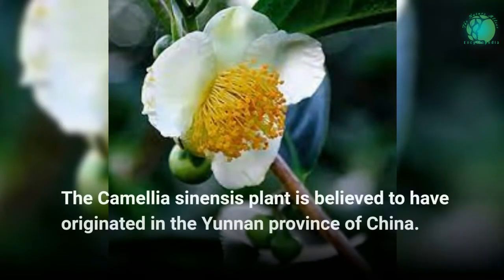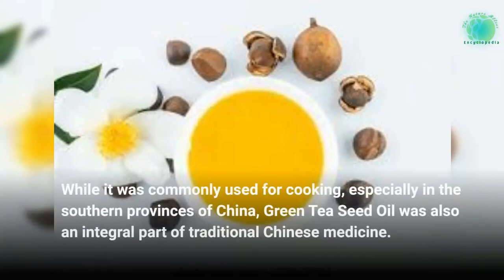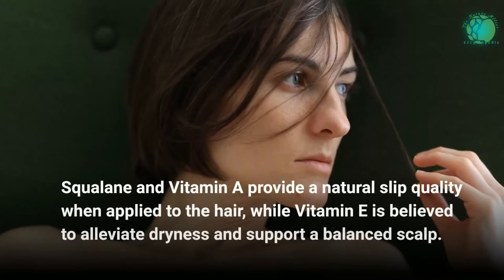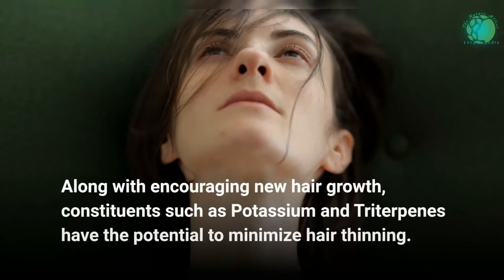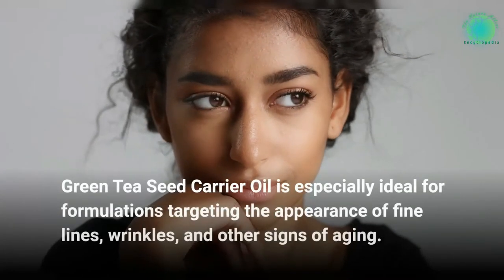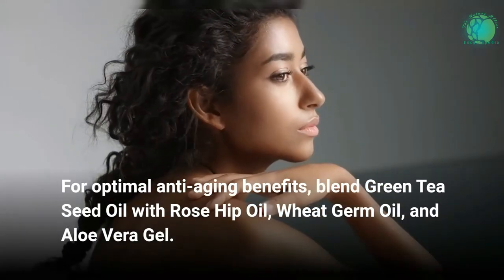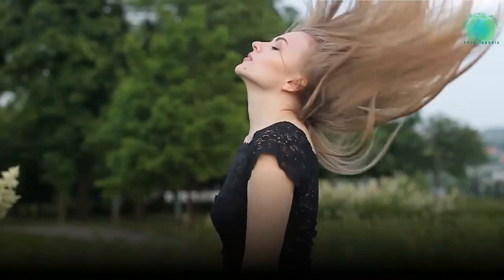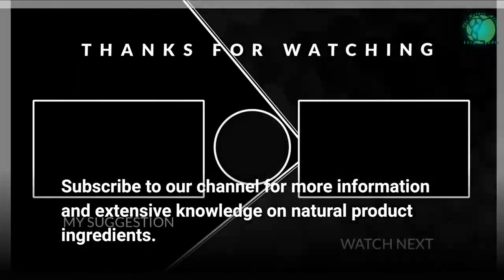THE BEAUTY OF GREEN TEA SEED OIL AND THE WONDERFUL BENEFIT FOR YOUR SKIN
Green Tea Seed Oil is a light, non-greasy carrier oil that is quickly absorbed by the skin. It is rich in vitamins, minerals, and antioxidants, making it beneficial for an array of skin types, including acne-prone, aging, dry, and combination skin.
Green Tea Seed Oil is derived from the seeds of Camellia sinensis, a Tea plant that is native to Southeast Asia and a part of the Theaceae family.
Two of the most common species of the Camellia plant are Camellia sinensis and Camellia oleifera.
The leaves of the Tea plant are dried to produce black tea, oolong tea, and green tea. Meanwhile, the seeds are cold-pressed to extract a concentrated oil that possesses a high level of fatty acids as well as many of the same minerals and antioxidants found in tea.
The chemical profile of Green Tea Seed Carrier Oil includes over 80% Oleic Acid, Linoleic Acid, Alpha-Linolenic Acid, Stearic Acid, Vitamin E, Calcium, Potassium, Triterpens, Saponins, and Squalane.